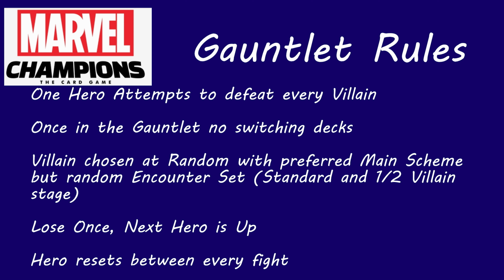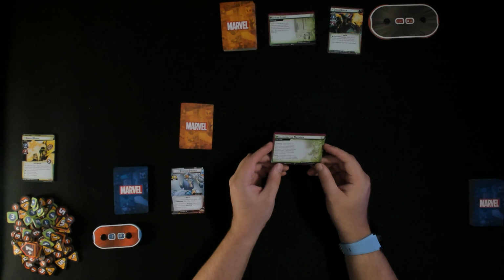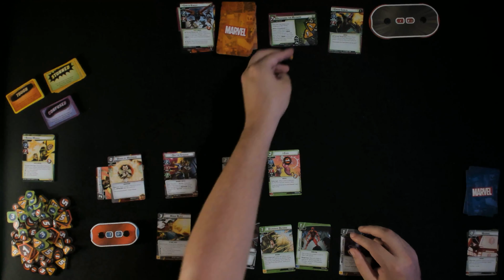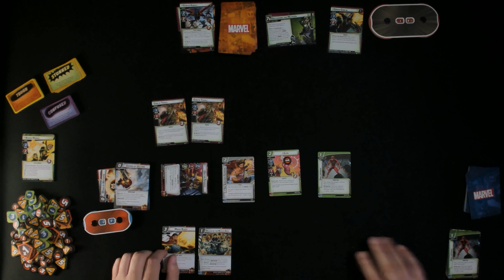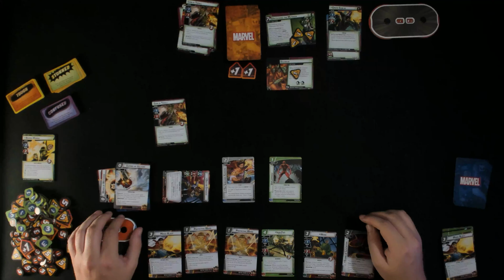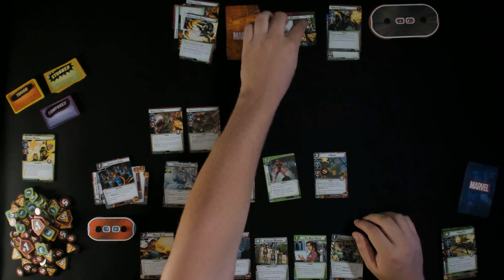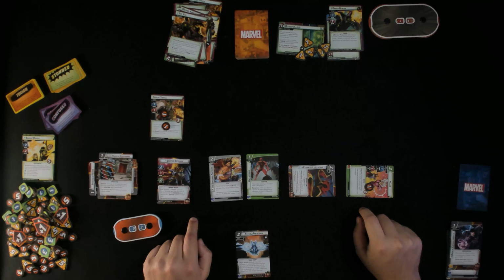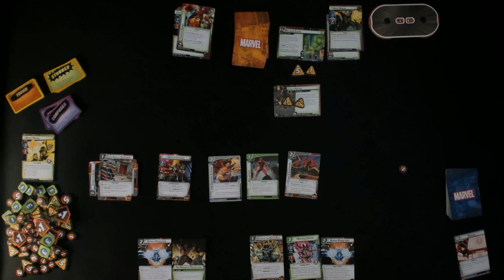Marvel Champions Playthrough | Doctor Strange vs Green Goblin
From the Archives: Tom Tries Marvel Champions the Living Card Game. Playing as Doctor Strange and taking on Green Goblin